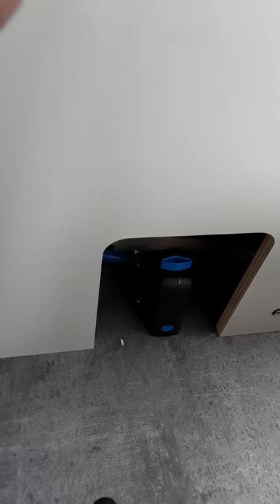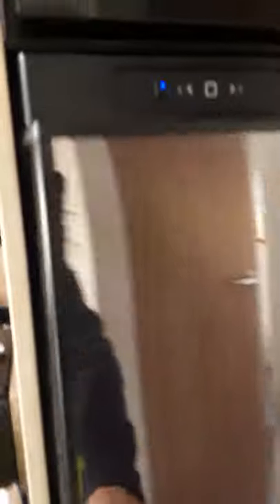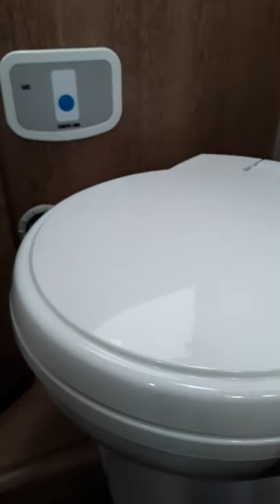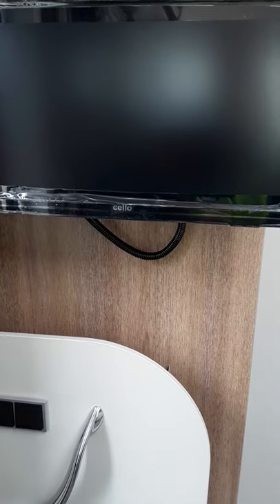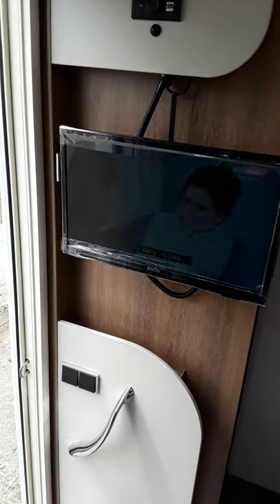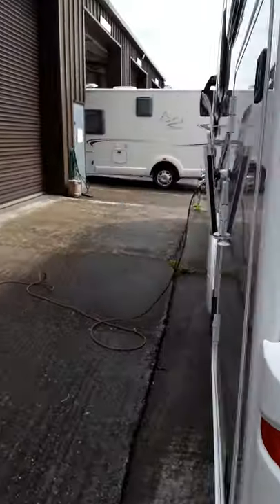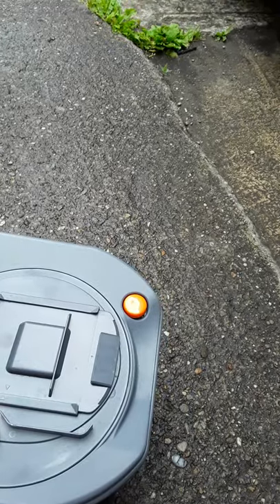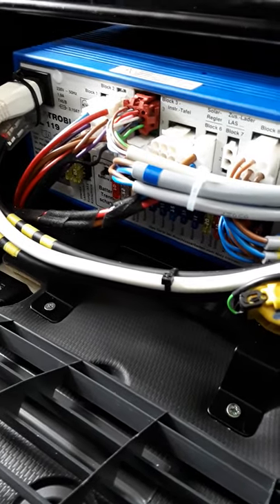New Dethleffs Trend Demonstration part 1